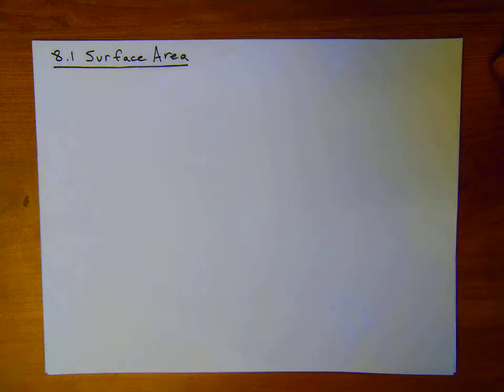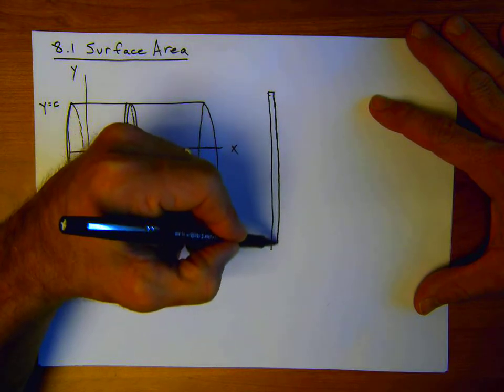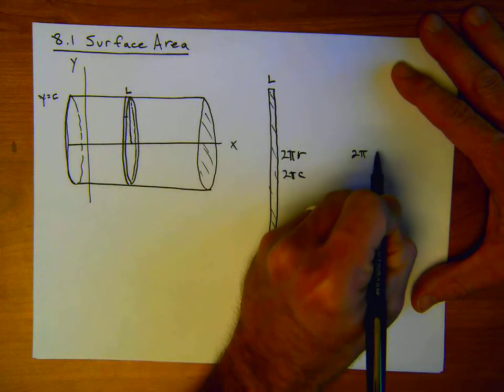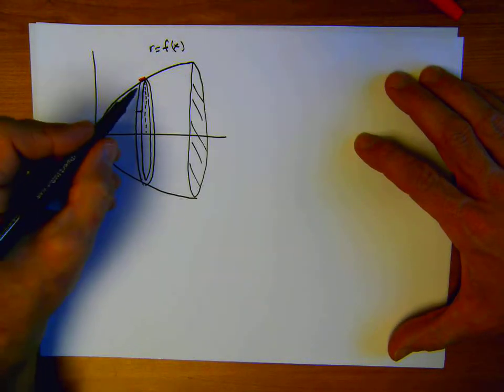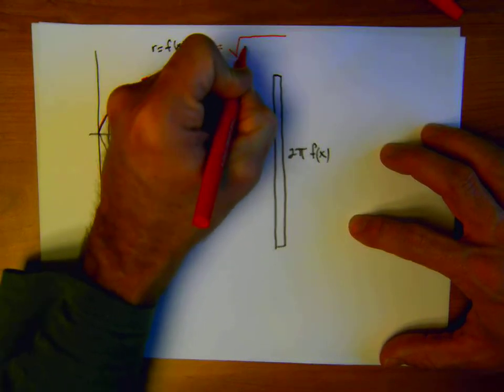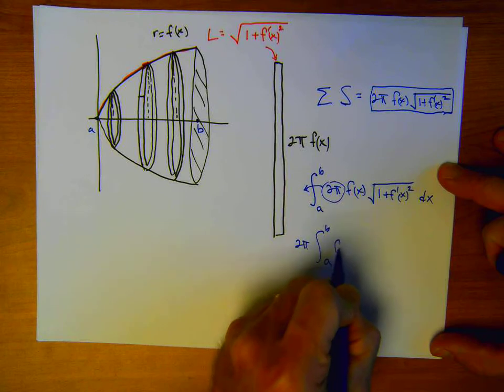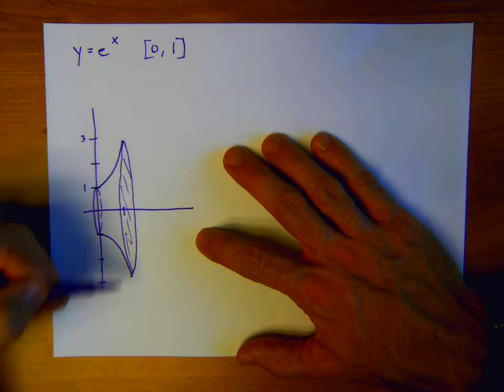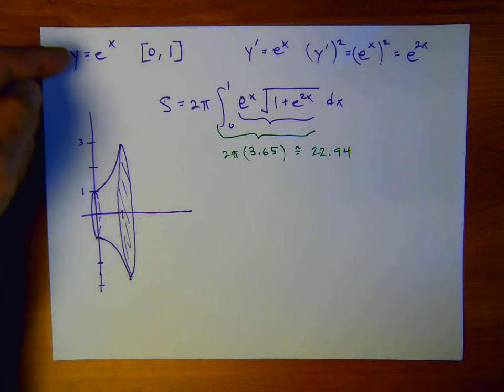Surface Area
In this video I explain how to find the surface area of a curve rotated around the x-axis via integration.